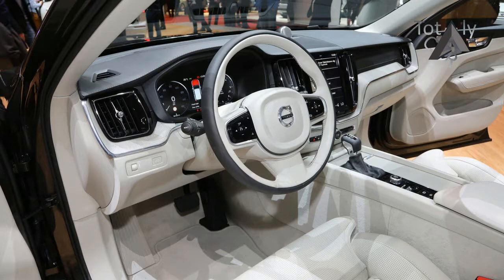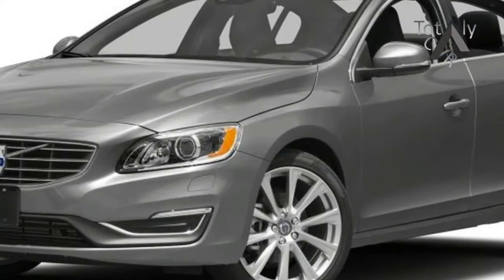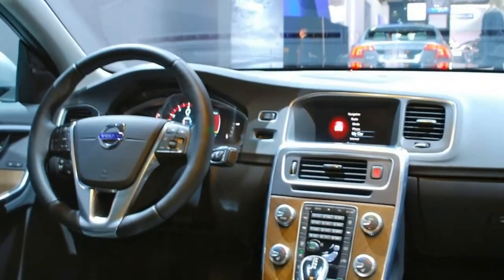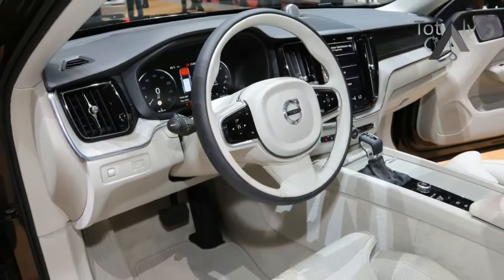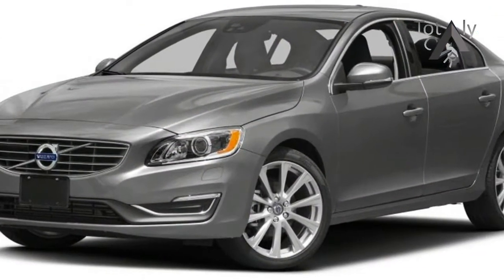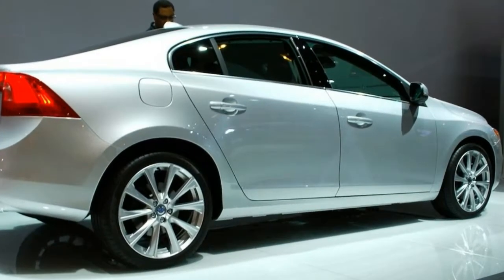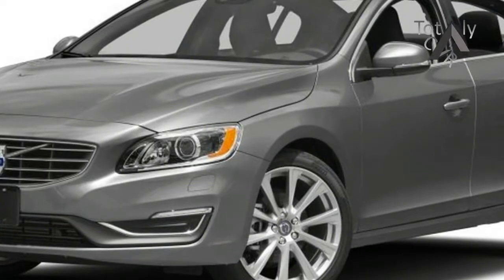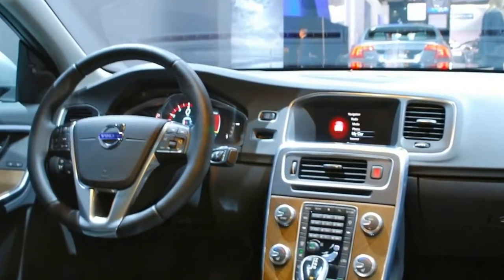WOW AMAZING !!! 2018 Volvo S60 Inscription Price & Spec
WOW AMAZING !!! 2018 Volvo S60 Inscription Price & Spec - Volvo fans are rightly focused on the excitement happening at the upper reaches of the company’s model range, where the XC90 crossover and the upcoming S90 flagship sedan have been capturing headlines. There’s an addition to the firm’s more mainstream S60 range for 2016 that shouldn’t escape notice, though. Salient facts about this S60 Inscription model are that it has a 3.1-inch-longer wheelbase to add 3.0 additional inches of legroom into the back seat and, like many other Volvos of late, its drivetrain is a fresh 2.0-liter direct-injected turbo four mated to an eight-speed automatic transmission.

$34,945

Popular Post !